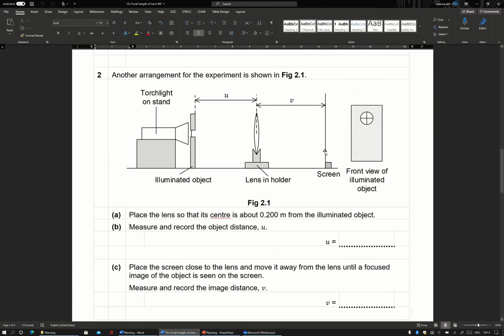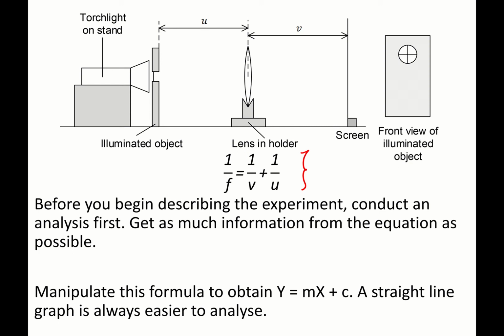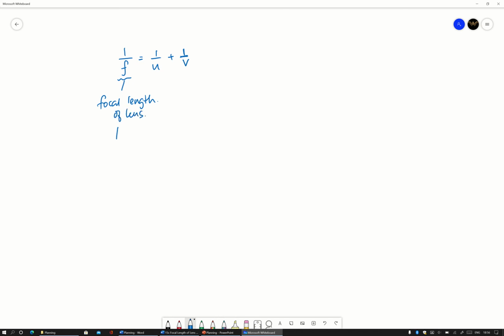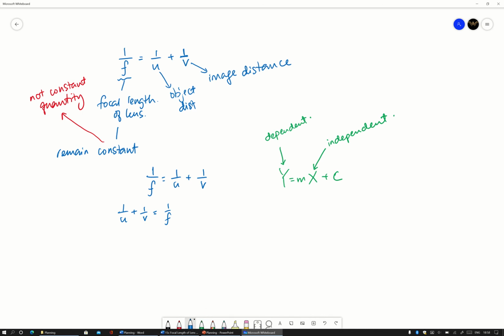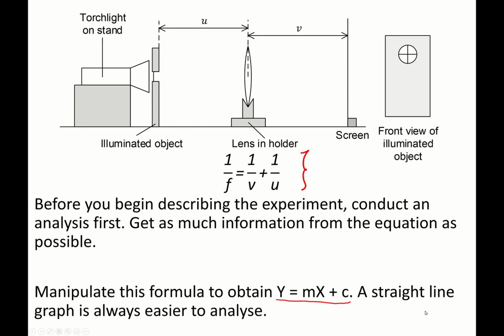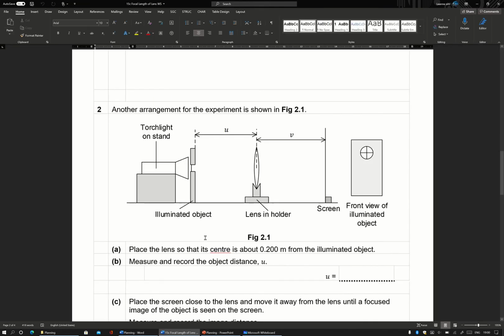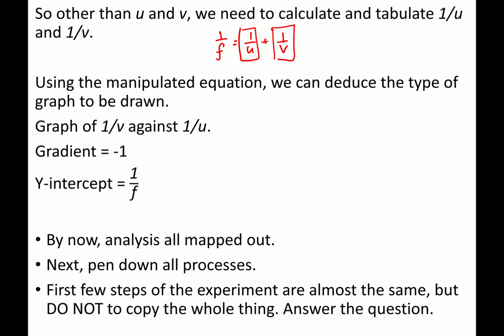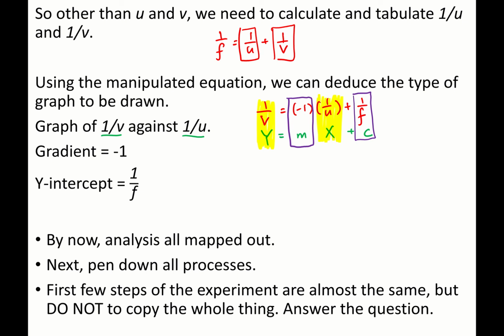Planning Lens Part 1